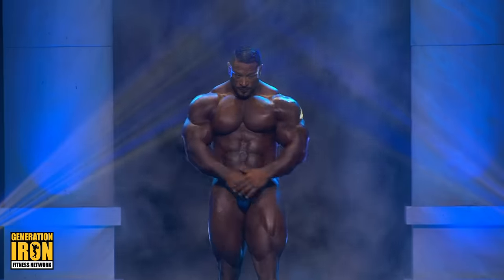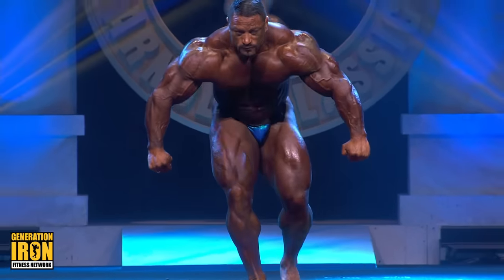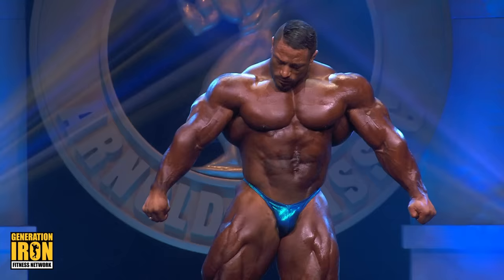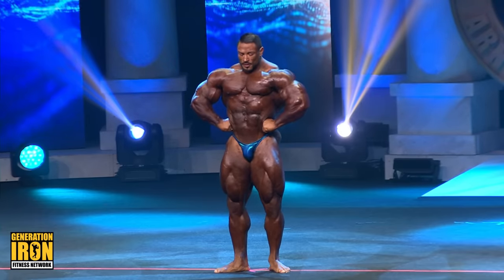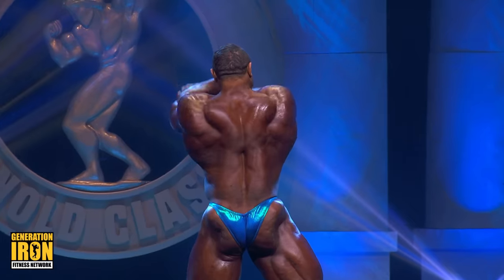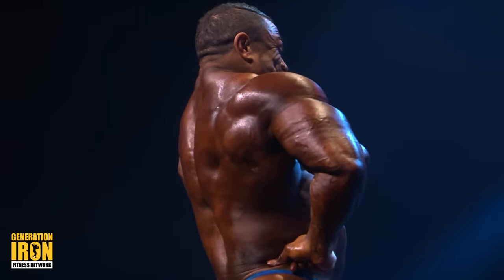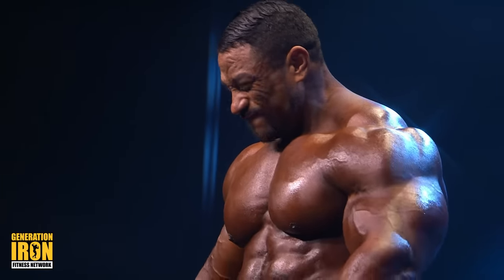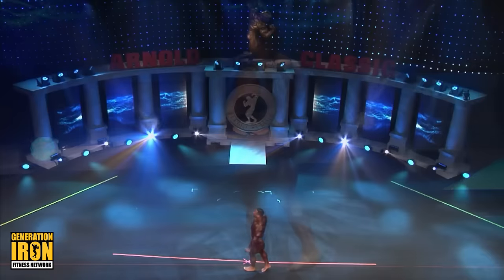Roelly Winklaar Arnold Classic 2018 Posing Routine | Generation Iron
Roelly Winklaar might not have placed number one at the Arnold Classic 2018 - but he is surely one of the most muscular bodybuilders that stepped on the stage. Always packing on enormous size, Roelly is the true definition of a beast. Watch his full Arnold Classic 2018 posing routine above!

Bodybuilding, fitness, weight training - all on the Generation Iron Fitness Network!